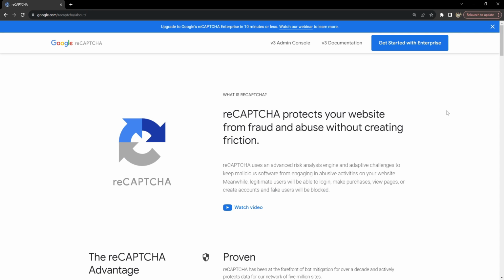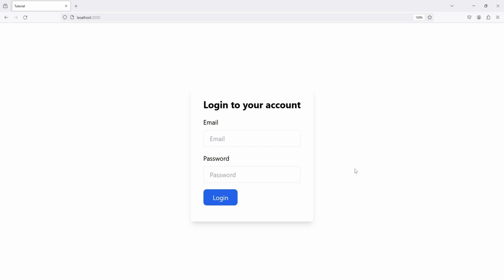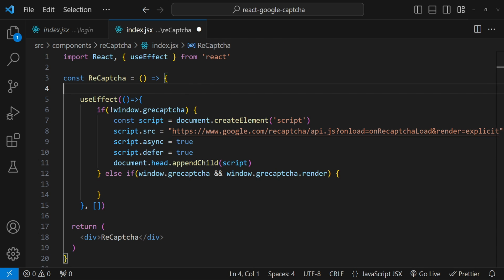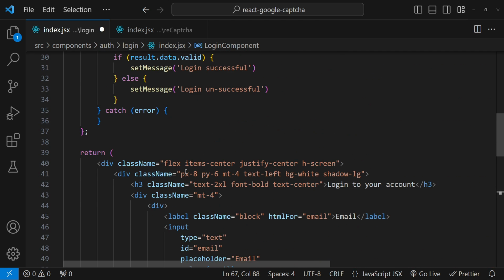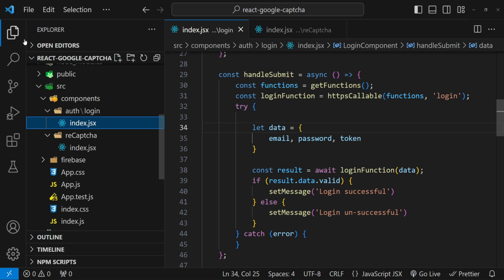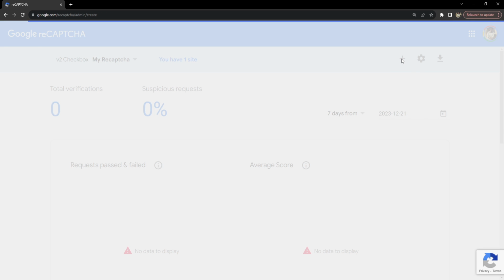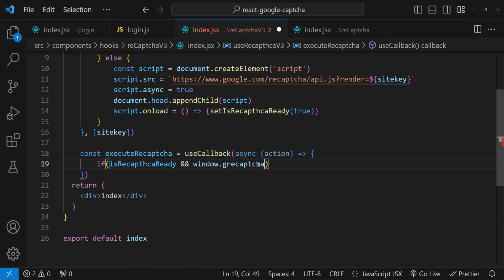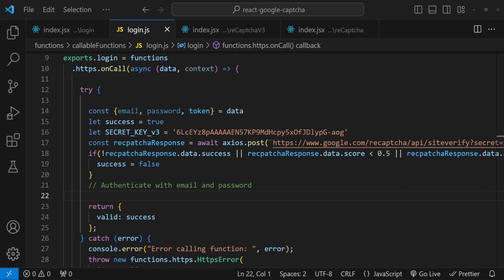Securing Your React Website with Google reCAPTCHA: Step-by-Step Tutorial on v2 and v3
Welcome to today's tutorial where we're diving deep into the world of Google reCAPTCHA! If you're building or maintaining a website, understanding how to protect it from spam and automated abuse is crucial. That's where reCAPTCHA steps in, and in this video, we're covering both reCAPTCHA v2 and v3.
We start by exploring reCAPTCHA v2, the one with the famous "I'm not a robot" checkbox and sometimes those picture challenges. It's user-friendly, but it can sometimes be a bit intrusive. I'll show you how to smoothly integrate it into your website with a live coding session.
Then, we'll shift gears to reCAPTCHA v3. This newer version runs quietly in the background, scoring users' interactions to detect bots without any interaction needed from them. It's all about enhancing user experience without compromising security. Again, I'll guide you through a detailed implementation so you can see exactly how it works.

Chapters:
00:24 Introduction
01:44 Code Walkthrough
02:12 Setting up reCaptcha v2
03:43 Project Overview
05:54 reCaptcha v2 React Component
25:38 reCaptcha v3 Setup
26:48 reCaptcha v3 React Hook
36:09 Conclusion